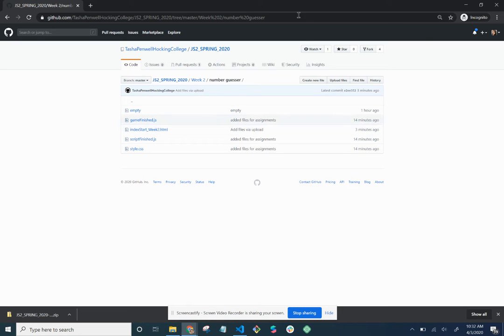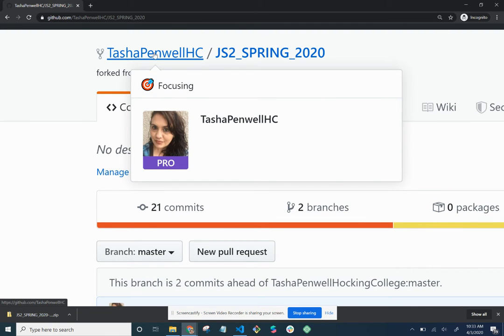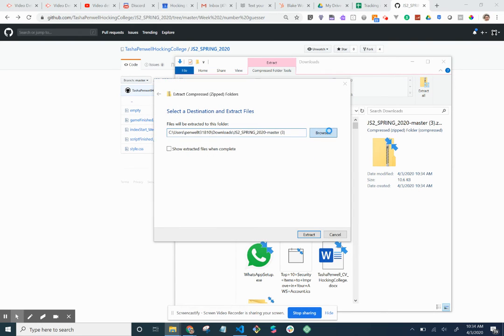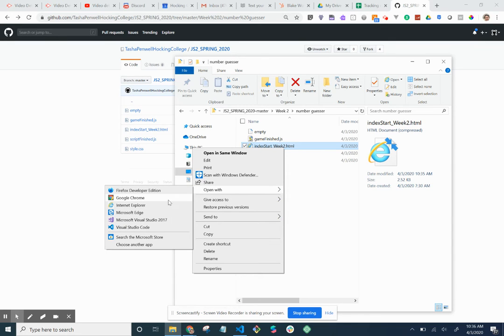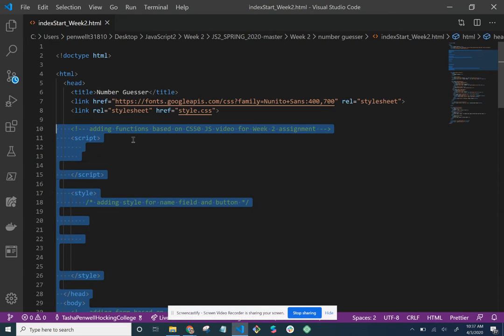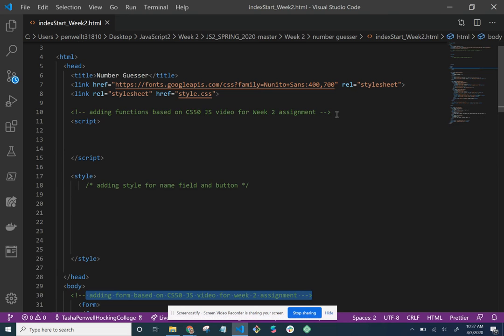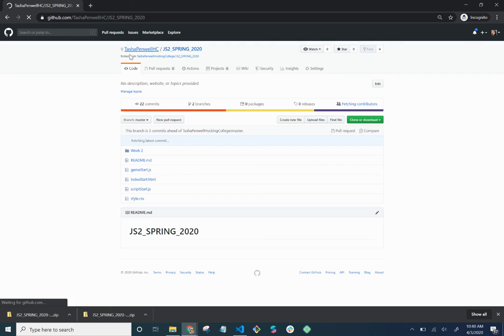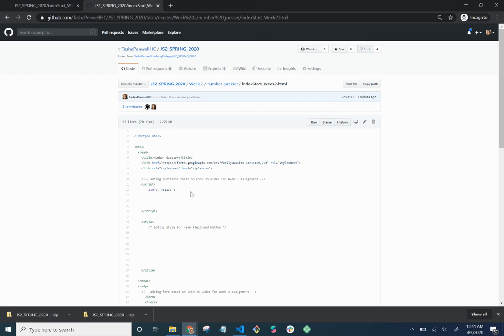Number Guesser Game Week 2 - Accessing, editing and submitting